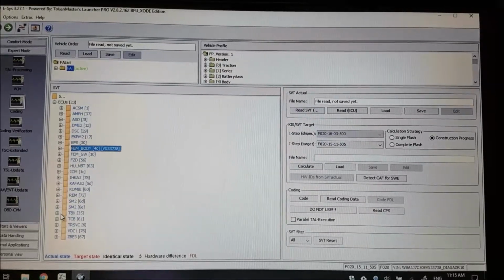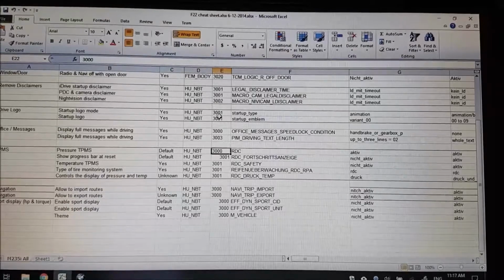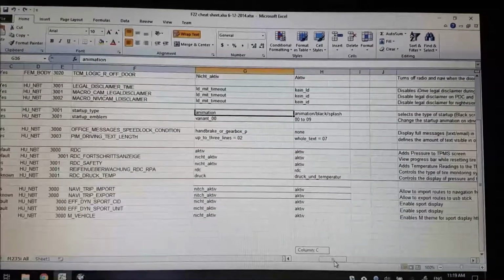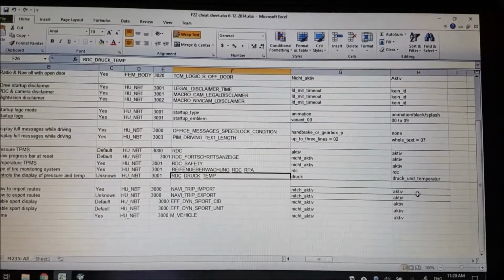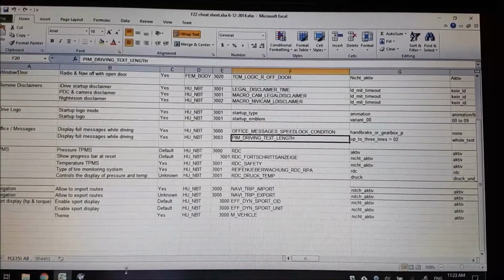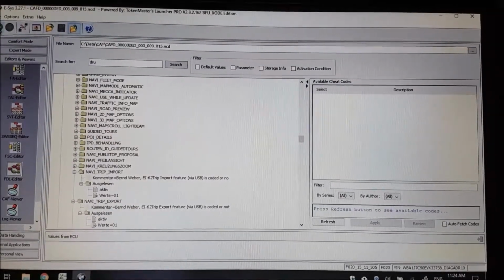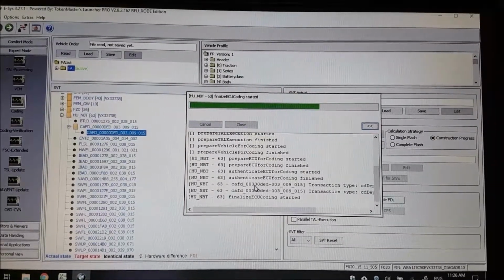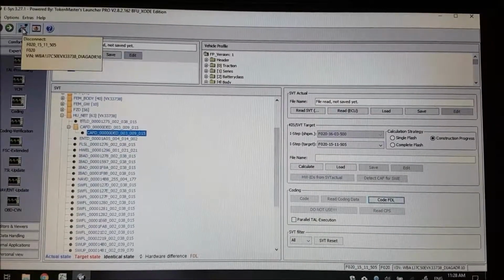Coding NBT M235i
Coding the NBT Module on my M235i using E-SYS